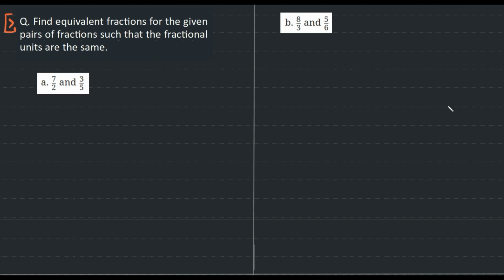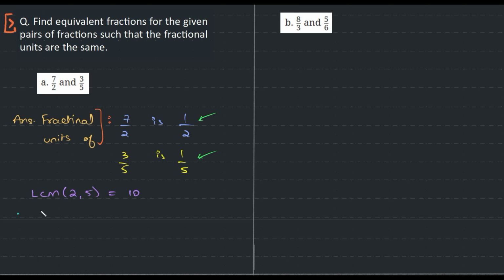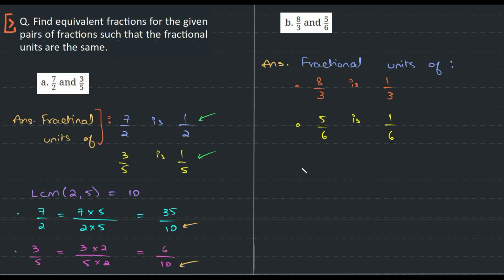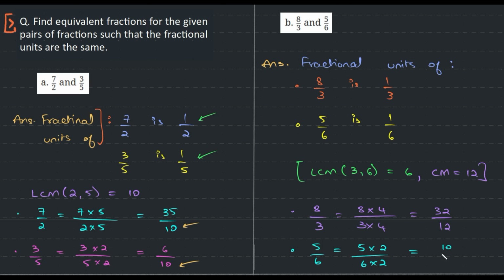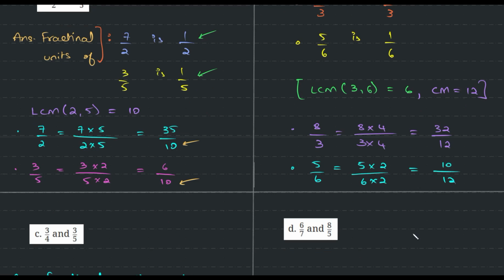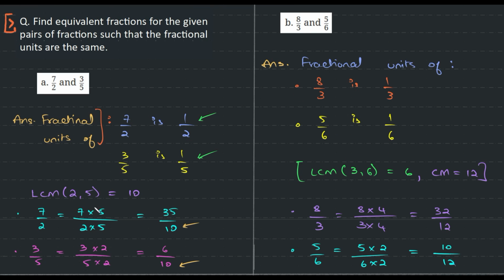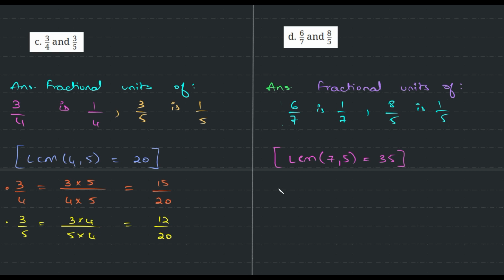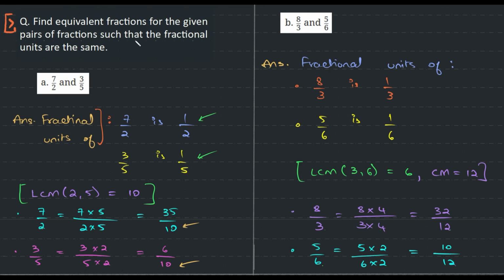03 F3 B1 Q2